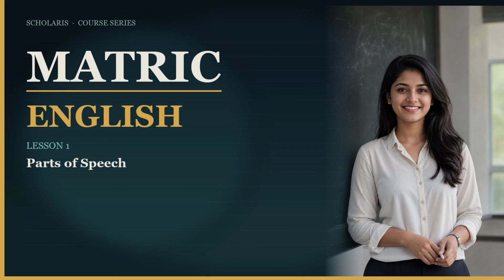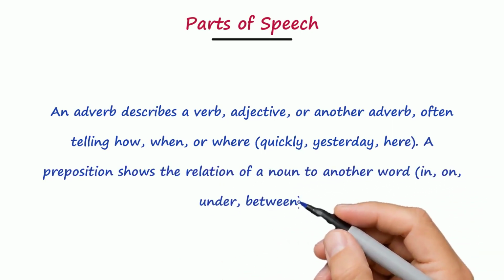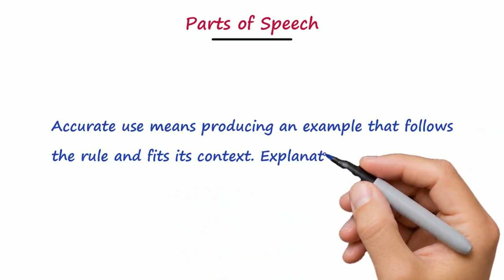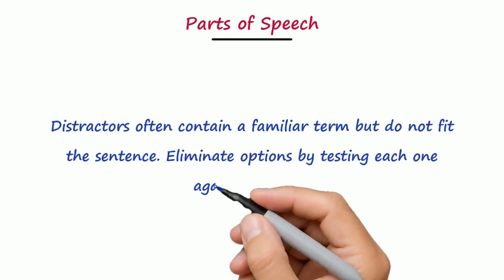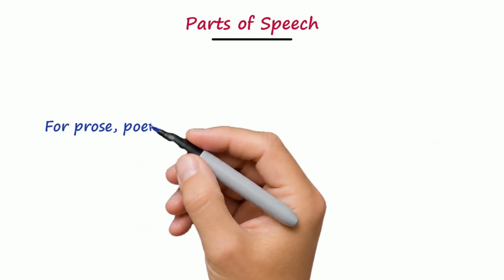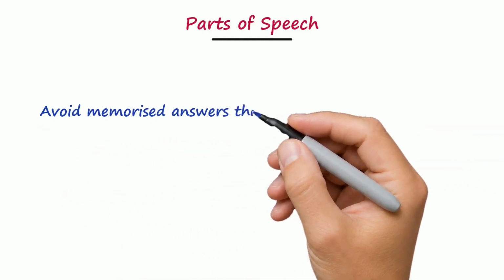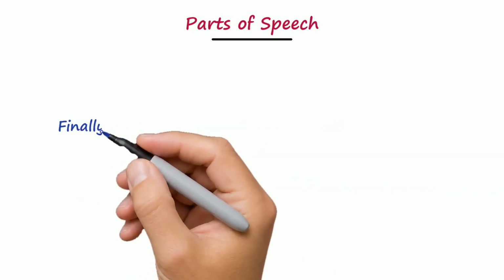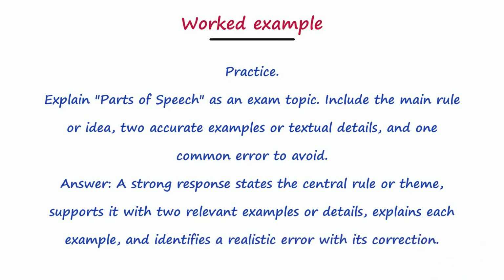01 · Parts of Speech | Matric English Class 9 | Scholaris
Parts of Speech — Matric English Class 9.

In this lesson we cover:
• the main ideas in Parts of Speech

Next up: The Present Tenses.

Chapters:
0:00 Every English word belongs to a category called
0:15 A noun names a person, place, thing, or idea
0:31 An adverb describes a verb, adjective, or
0:53 A conjunction joins words or sentences (and,
1:05 The same word can act as different parts of
1:21 This topic should be prepared at three levels:
1:35 Accurate use means producing an example that
1:48 For **Parts of Speech**, begin by learning the
2:04 When answering an objective item, read the
2:19 Distractors often contain a familiar term but
2:29 In correction and transformation tasks,
2:43 Make a three-column revision chart headed
2:56 In the second, write an original example rather
3:12 For prose, poetry, comprehension, or
3:32 A strong literature answer names the theme or
3:45 A summary gives the main sequence in one's own
3:58 A formal composition follows the required
4:09 Avoid memorised answers that do not match the
4:22 Check subject-verb agreement, tense
4:39 Underline command words such as *identify*,
4:54 Finally, practise this topic through retrieval
5:06 Compare your work with the lesson, correct it
5:20 Worked example
5:59 Worked example
6:30 Next lesson